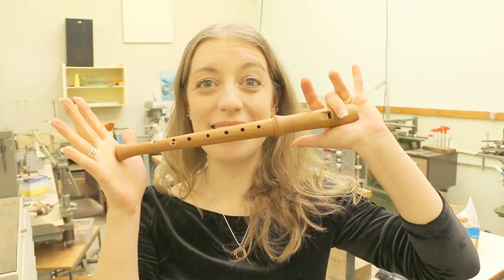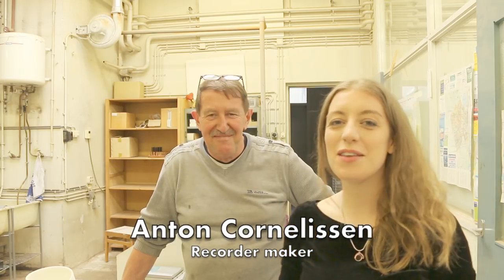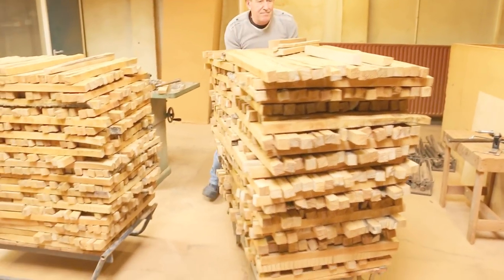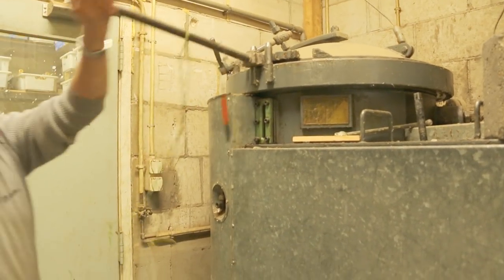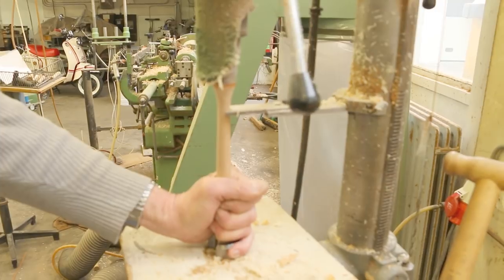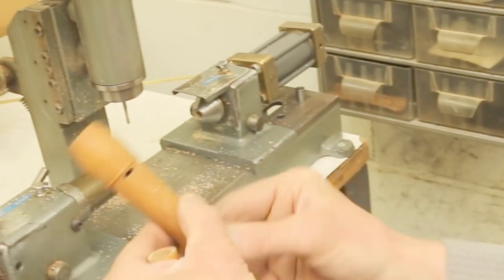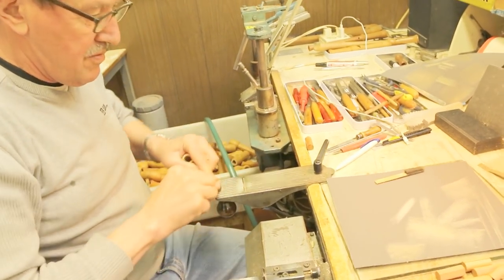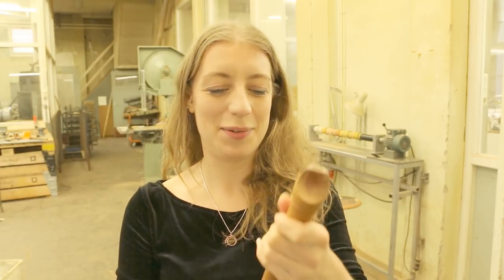See how a recorder is made! | Team Recorder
Ever wanted to see how a wooden recorder is built? I visited AAFAB recorder factory and took my Team Recorder camera along, to see how a humble block of wood is transformed into a working instrument!

This video shows how the 'school soprano' model of instrument is produced. Every type of recorder will have a different process of course, with concert models taking much longer!

Huge thanks to Anton Cornelissen and the team at AAFAB recorder factory for having me for the day.

Go